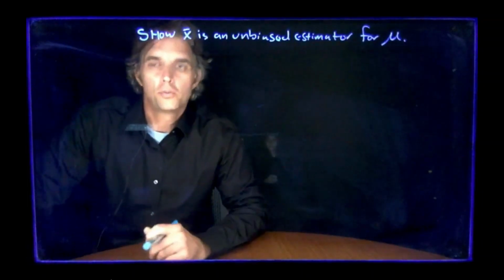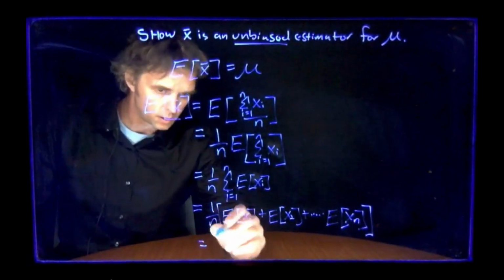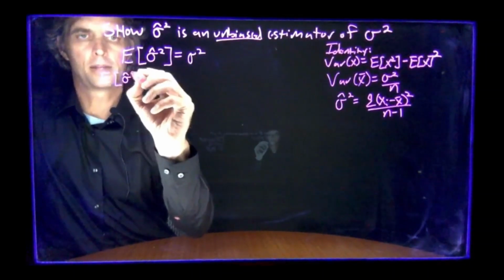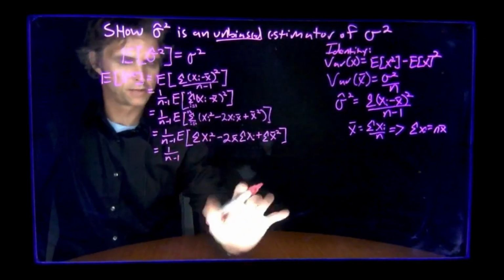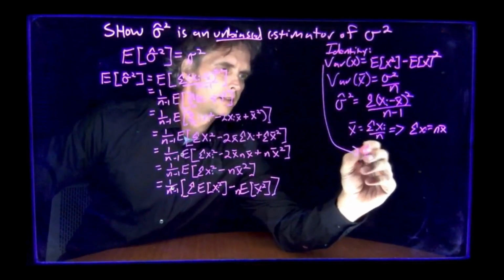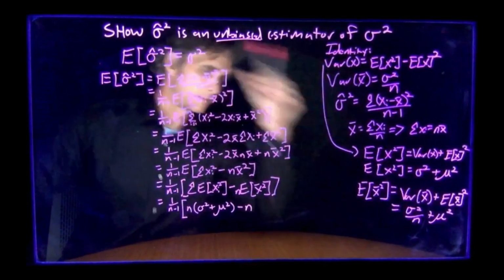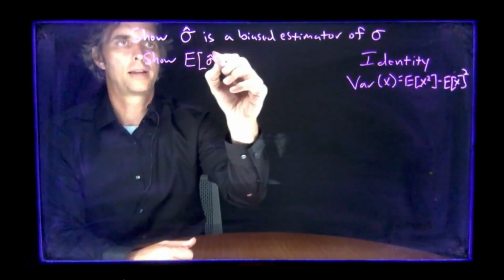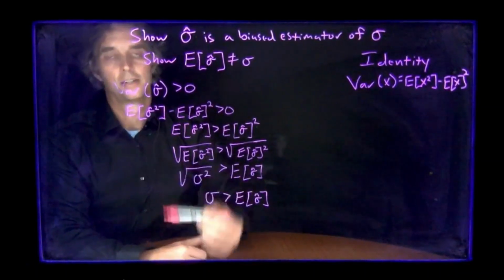Unbiased Estimators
This is the video associated with QR code QR3.1 in Chapter 3 of Time Series for Data Science: Analysis and Forecasting by Woodward, Sadler, and Robertson . This book contains over 80 videos, of which this is one.  In this video Dr. Sadler discusses the unbiasedness of common estimators.